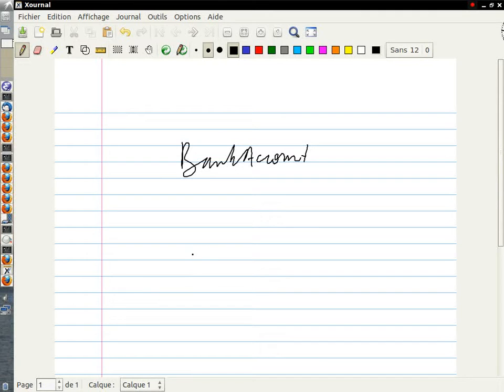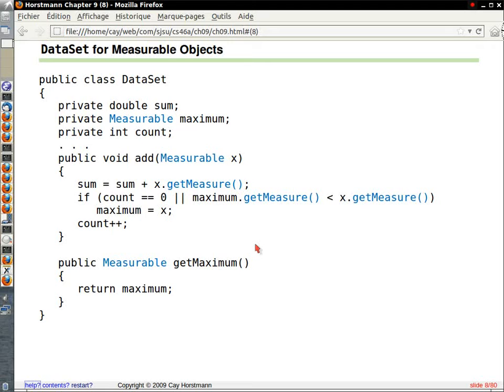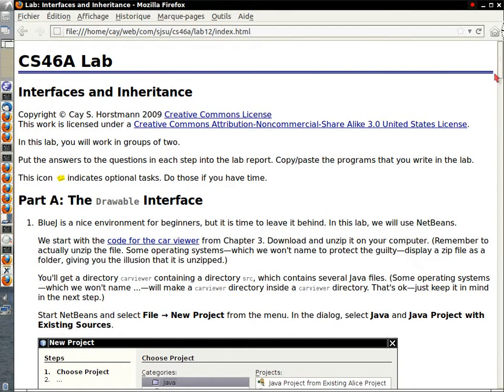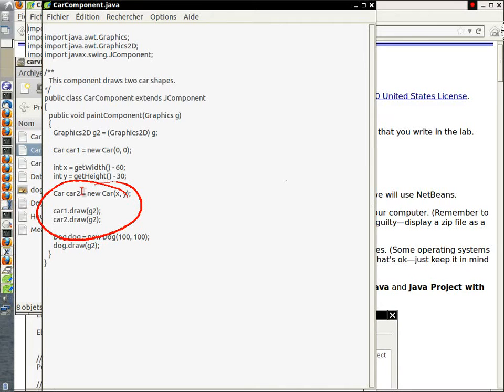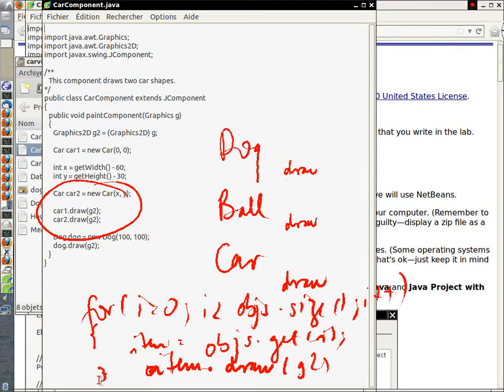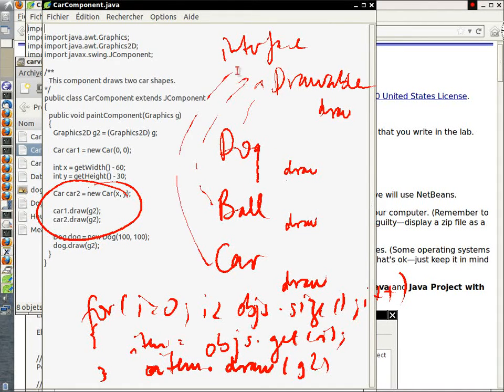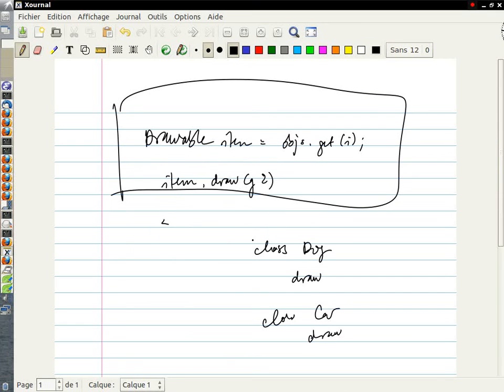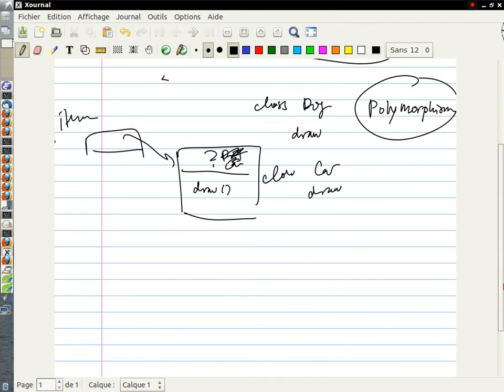2011 12 01 6